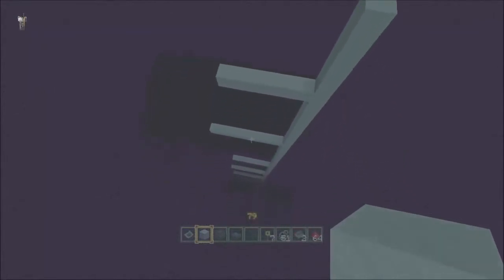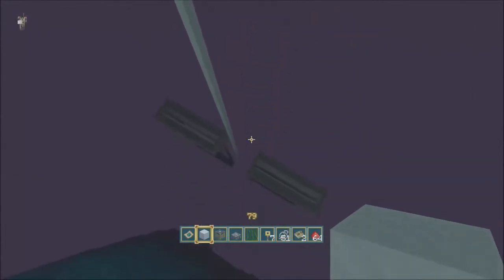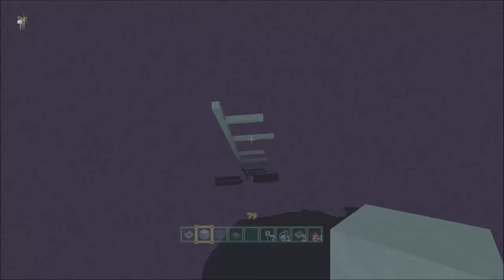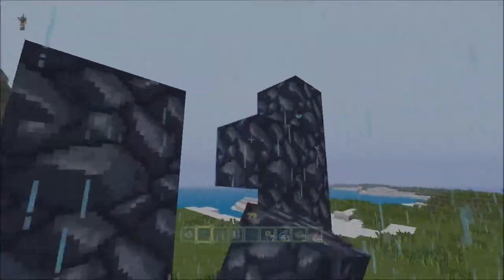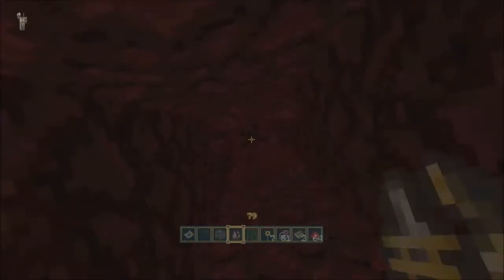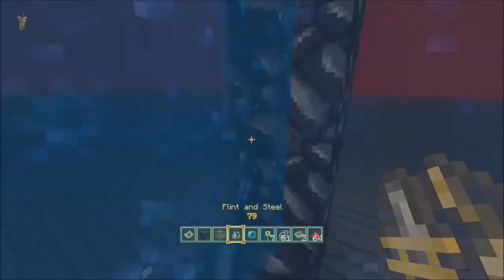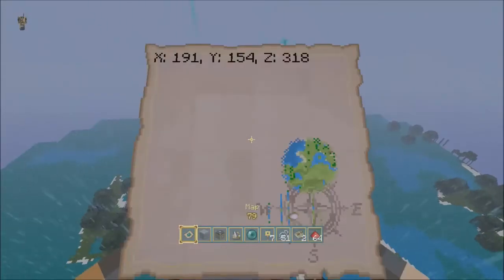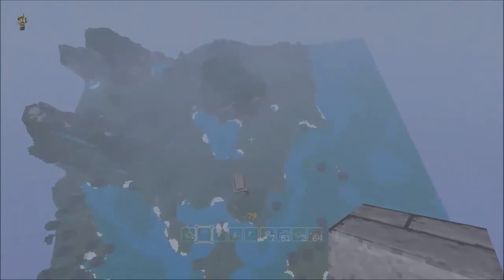Minecraft xbox 360 (TU14) Mobs over 128 in Nether or End ???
Just took the map I did my endermen farm on and this is what I got .
peace